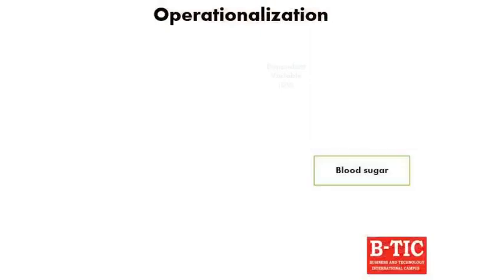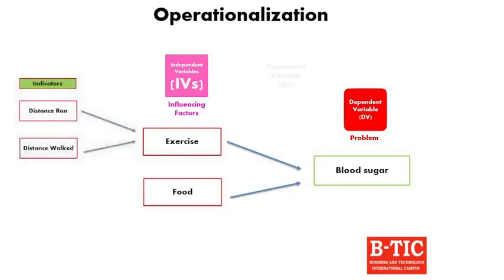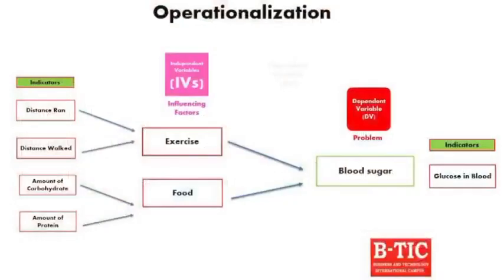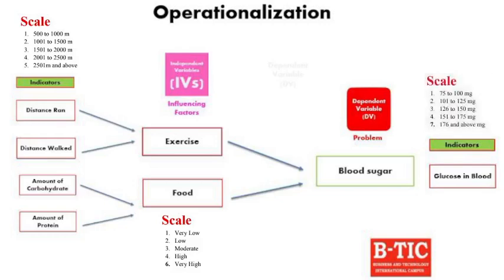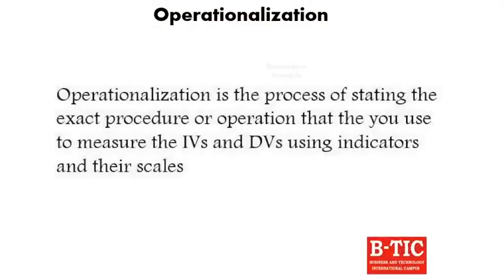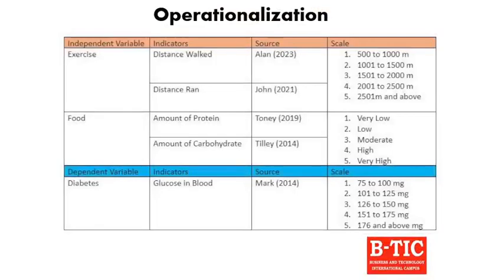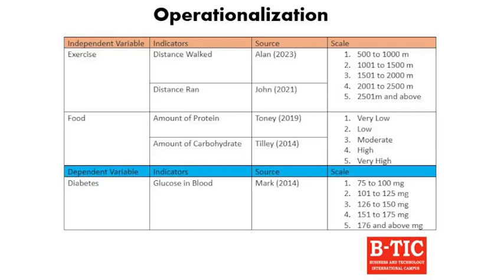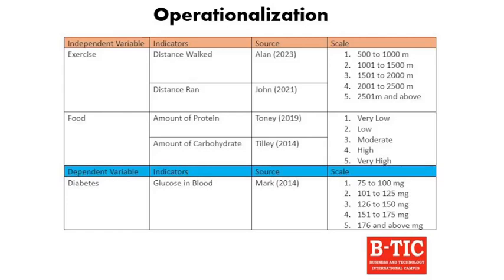Research Methods - L33 Conceptionalization and Operationalization